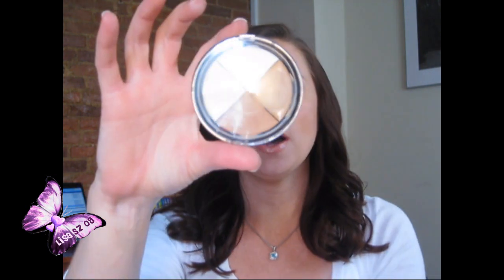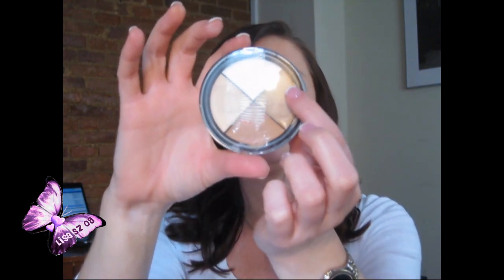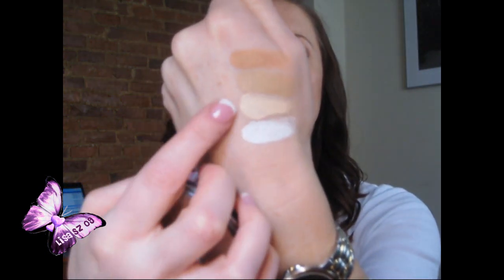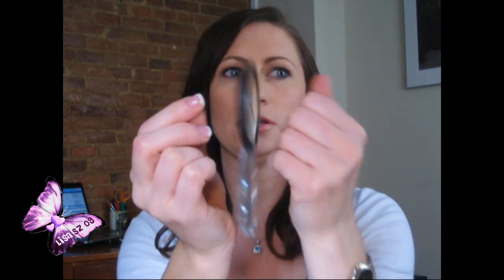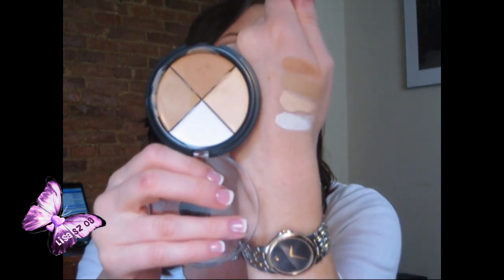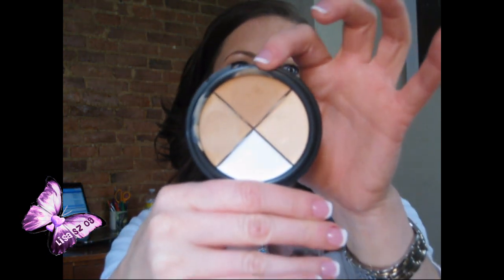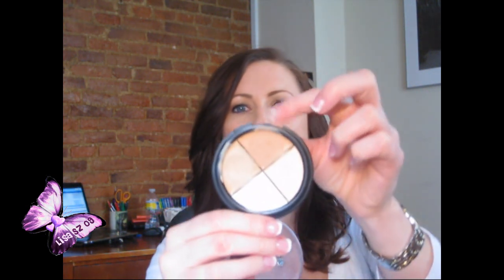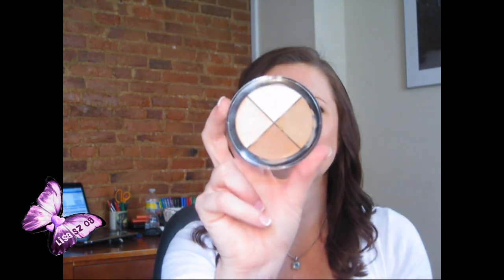Review Coastal Scents Camo Quad in Medium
I am wearing:

Face- Sephora Smoothing primer, MAC Fast Response,  Chanel Pro Lumiere, essence 3 in 1 pink, costal scents med, Clinique #2, origins multi grain, two faced chocolate bronzer, cargo Miami beach

Eyes- UDPP, All that glitters, mulch, grain, feline eye kajal, LOreal carbon black liner, Lancôme Hipnose

Eyebrows- Revlon Colrstay

Lips- MAC Spice, YSL #26, Pandora Hope gloss

* I was sent the item in this video